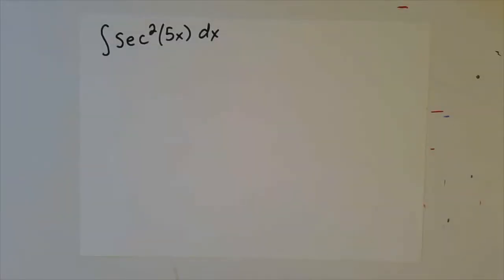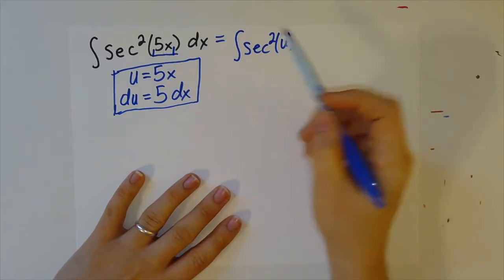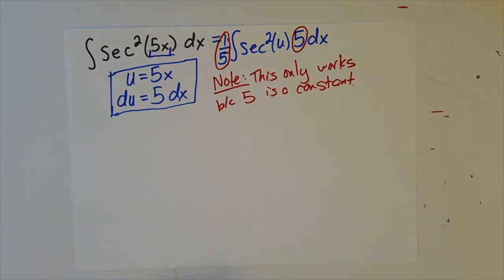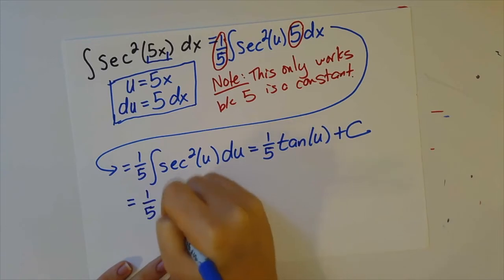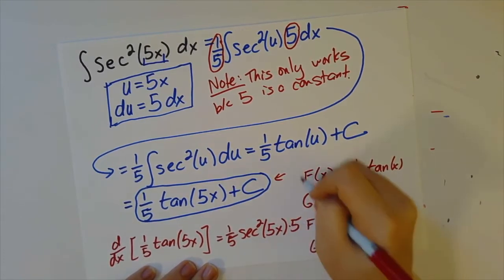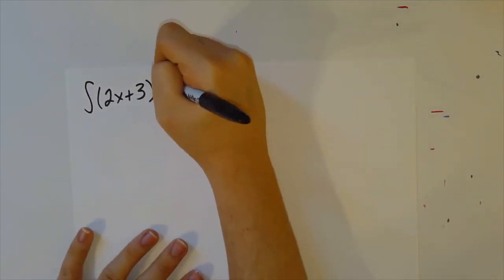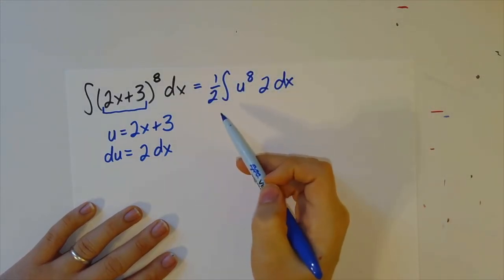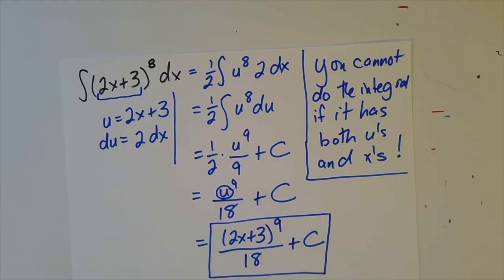u-substitution Part 2: Examples